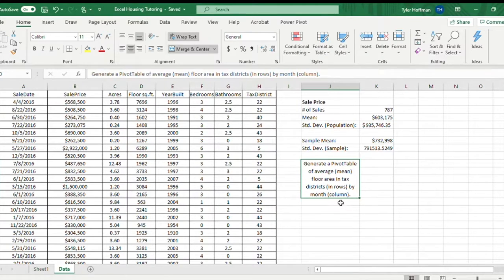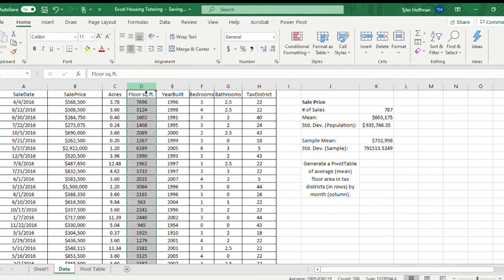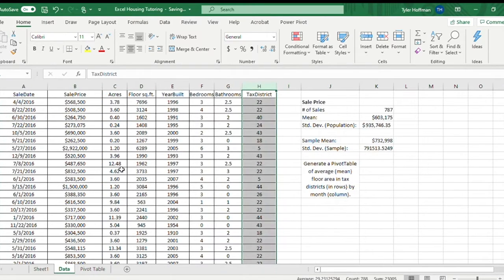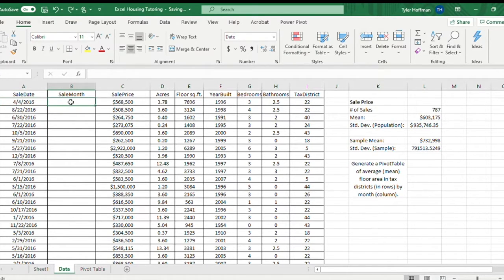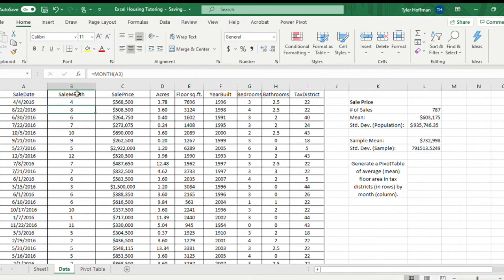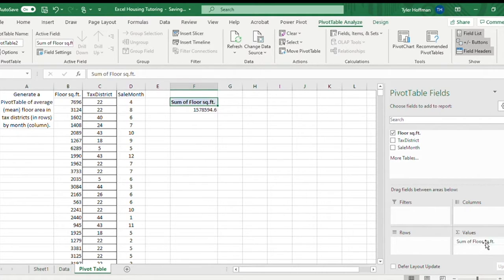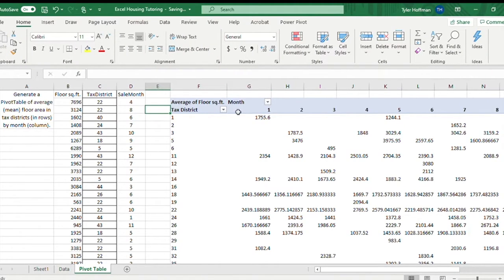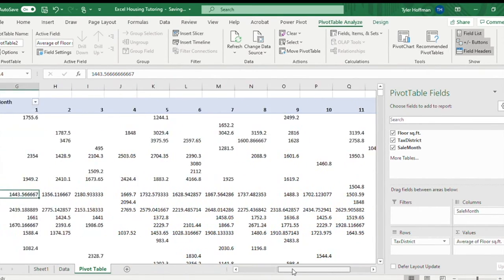Pivot Tables in Excel with Tyler